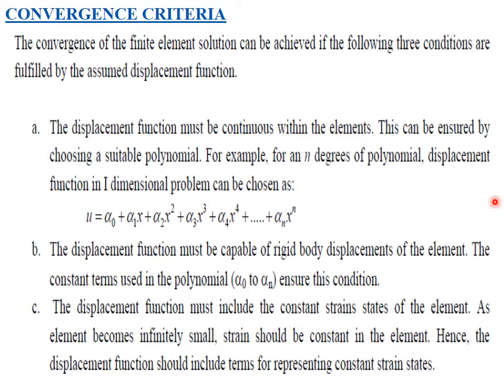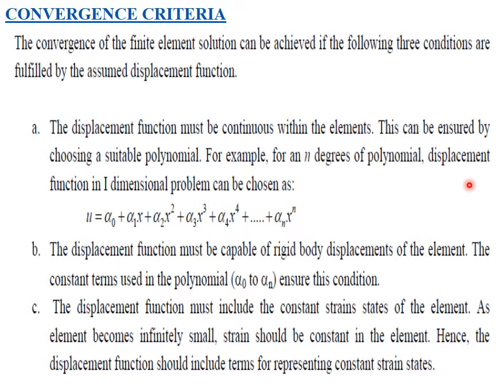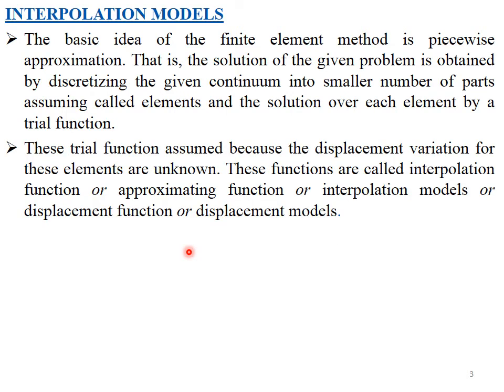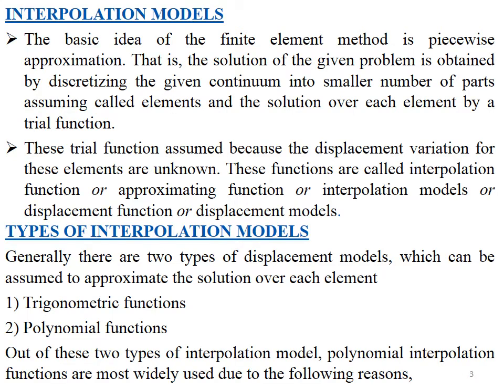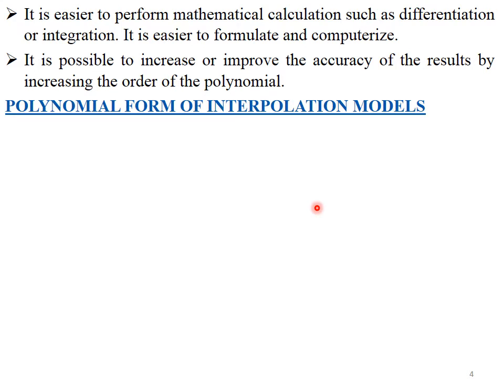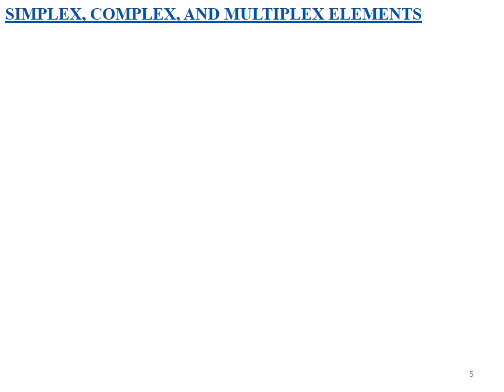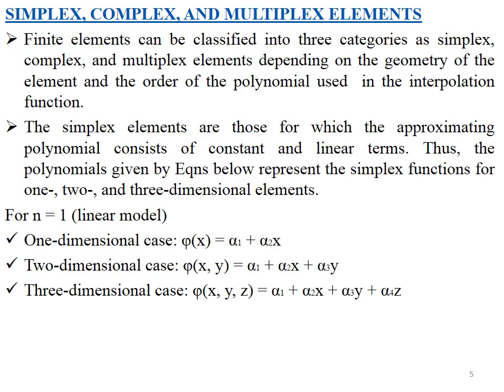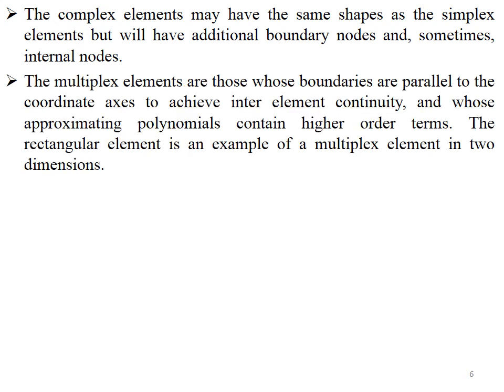VTU FEM 18ME61 M1 L5 Introduction to FEM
Interpolation Models, Convergence Criteria, Simplex, Complex, and Multiplex Elements